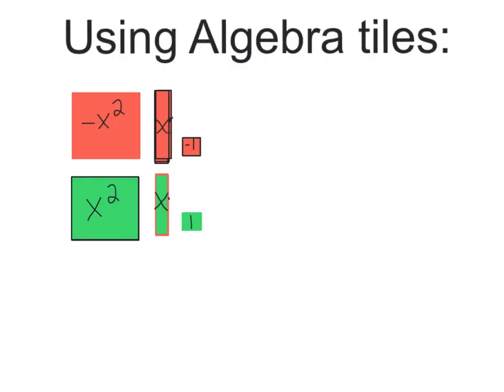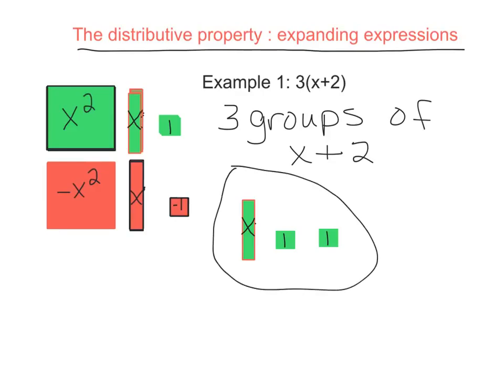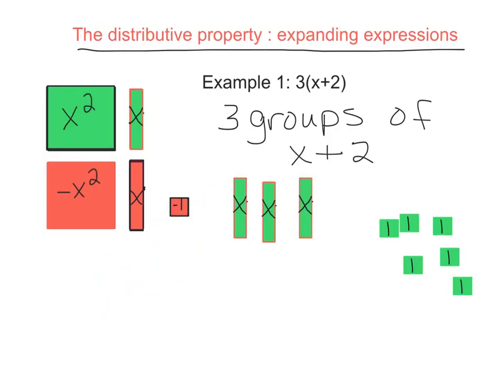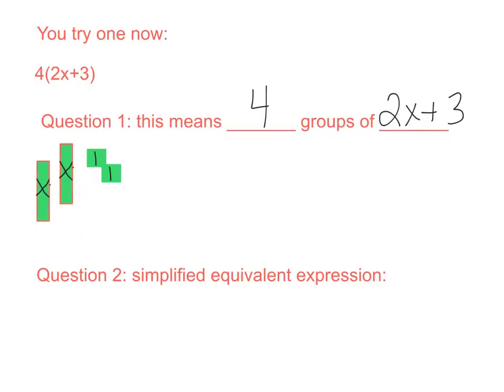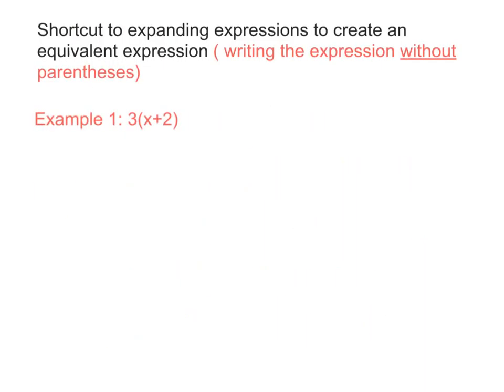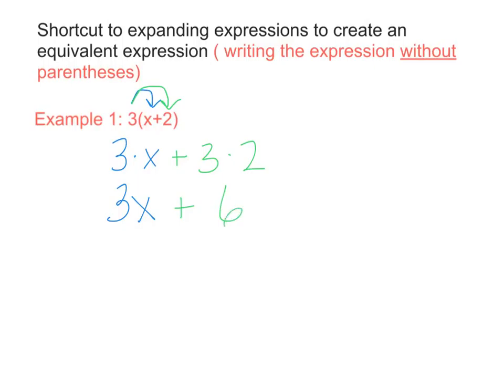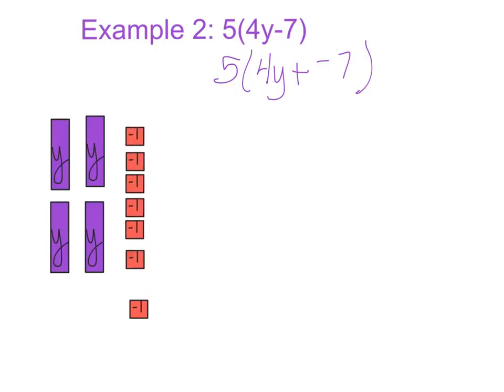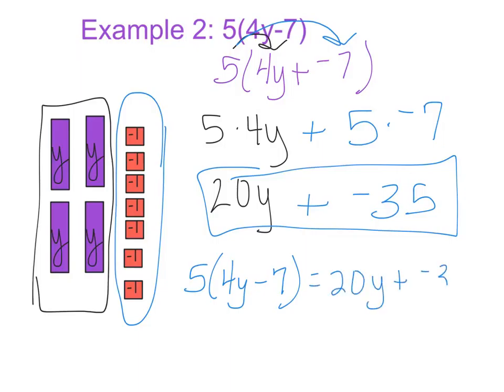distributive property expanding